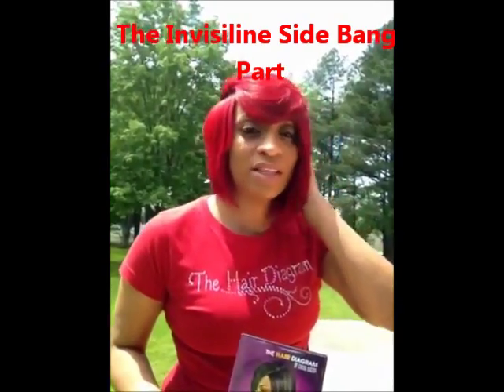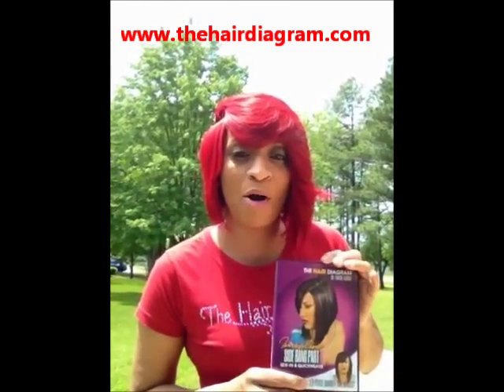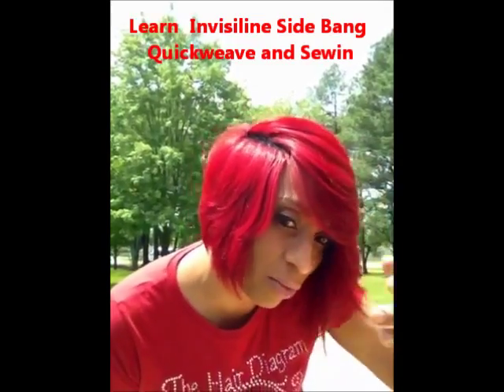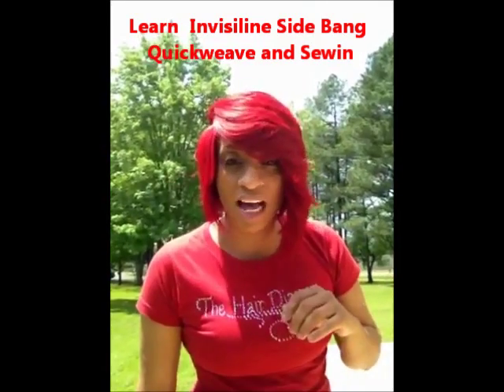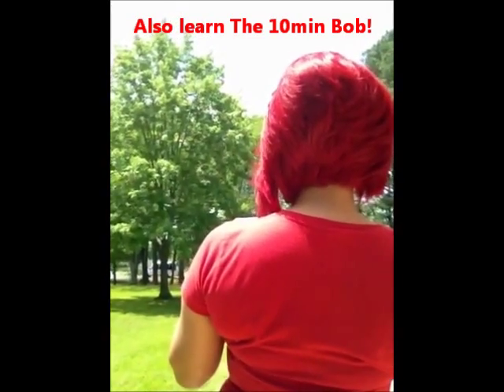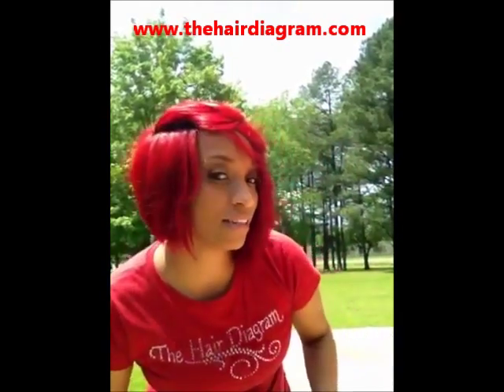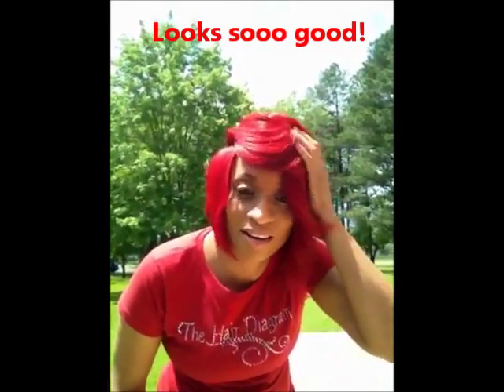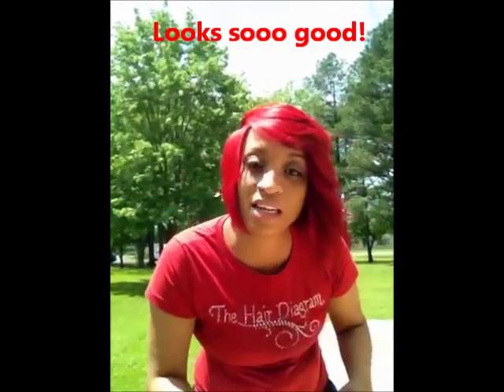Invisiline Quickweave and Sewin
Learn how to do the Invisiline Quickweave and Sewin plus bonus 10min Bob Haircut! In this you tube we show you the end results of the Invisiline. to get full step by step videos today!!